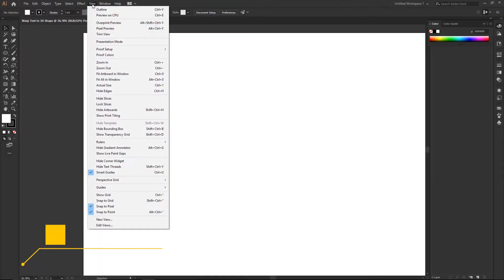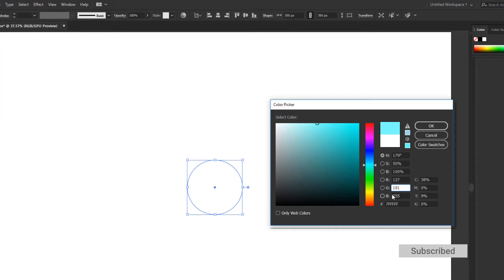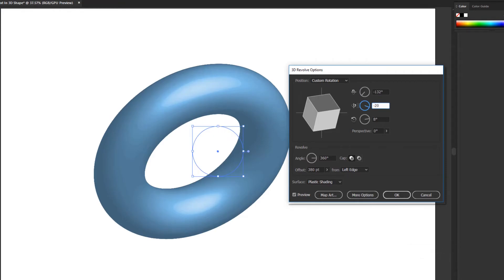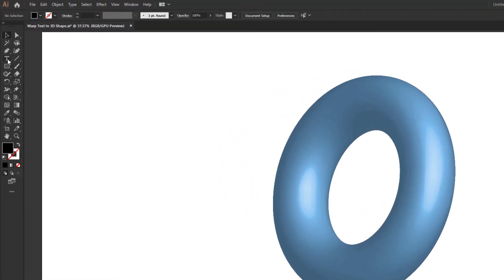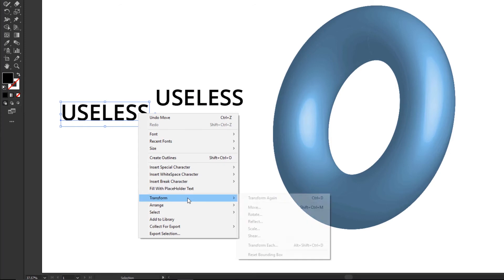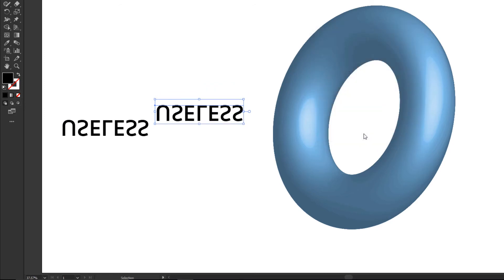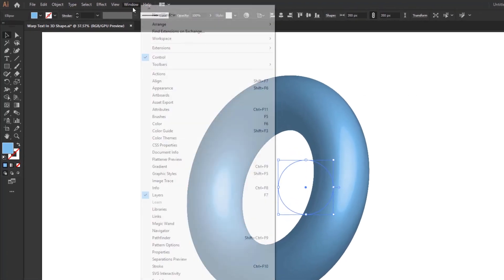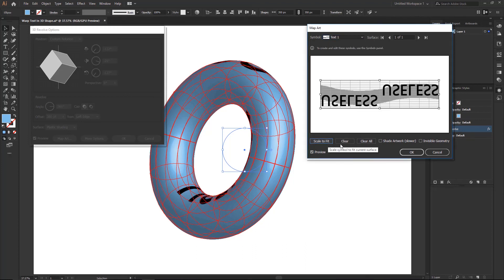Warp Text To 3D Ring Shape in Adobe Illustrator - Graphic Design Tutorial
If you're interested in all things graphic designs then you have come to the right place!
▶️In this episode we will look at " How you can Warp a Text to 3D Ring Shape " using very simple techniques & Options. We will use this concept and create out some amazing designs. We will be using the 3D Revolve option.
▶️I'll be using tools such as the Text Tool, Color Swatches, Symbols and more!
▶️If you enjoy this video please do not forget to leave a thumbs-up! This helps out the channel grow tremendously!